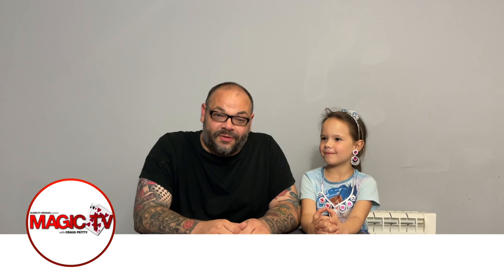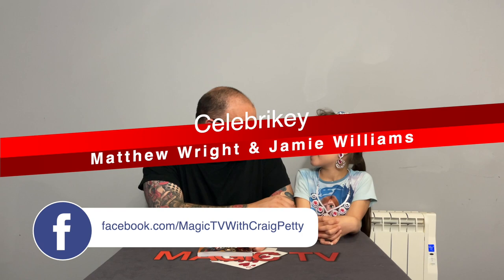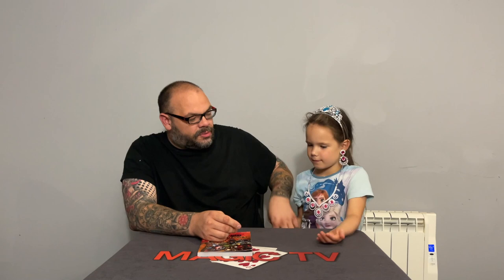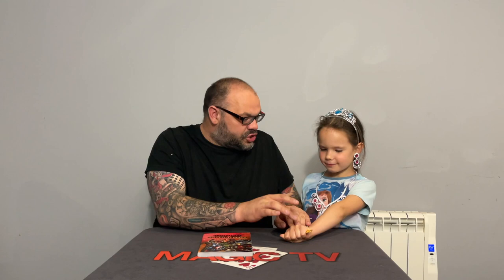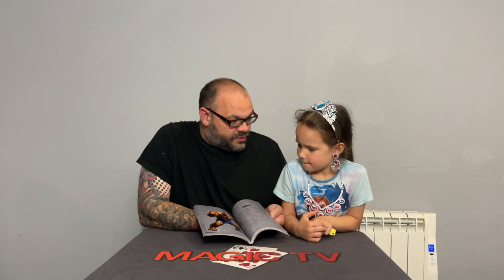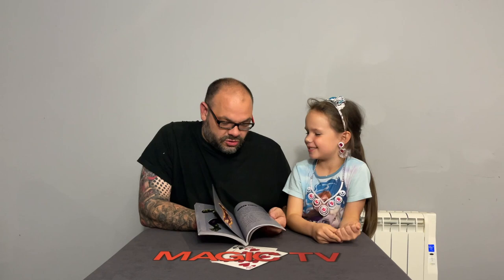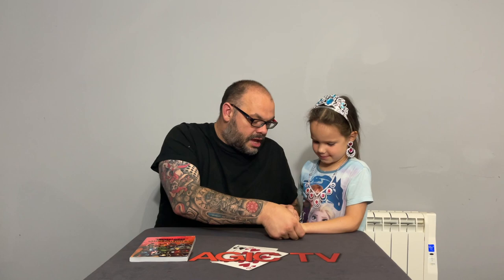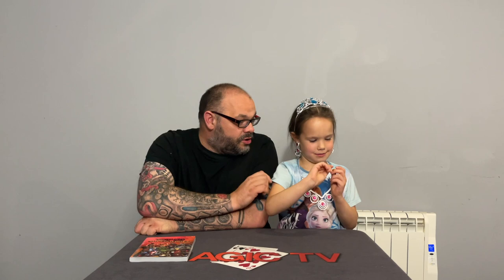Celebrikey By Matthew Wright & Jamie Williams | Magic Using A Key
Princess Thea will be joining Craig in today's Magic Live as he performs Matthew Wright's & Jamie Williams' new product. Introducing Celebrikey. If you have been keeping up to date with The Magic Review Show, you will remember Craig enjoyed this trick and gave it a high rating. Now you're finally going to get to see why.

The idea is simple: you take a regular key from your pocket or keyring and let a spectator hold it and then study it. They see and feel it is a regular key before they slowly close their hand around it while keeping it in full view the entire time. The magician does not touch the key again until after the effect is finished.

The spectator now chooses a random celebrity or superhero. They could just think of one or choose one from a stack of business cards, a list of famous addresses or even some Top Trump Cards. Once the selection is made the spectator can now open their closed hand to reveal the key. It has visibly changed from a regular key to a 3D sculpt of the superhero they selected.